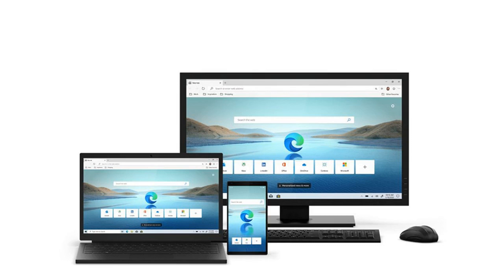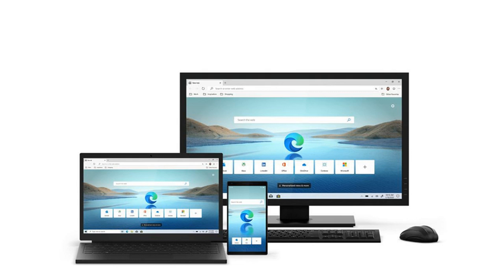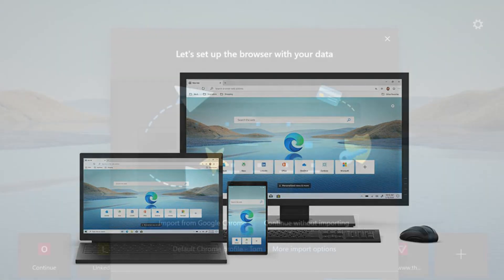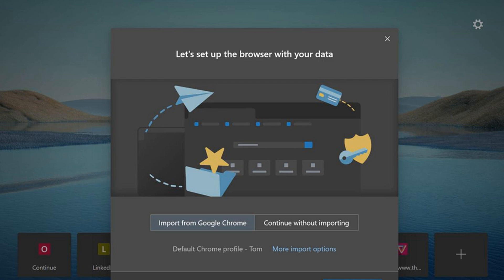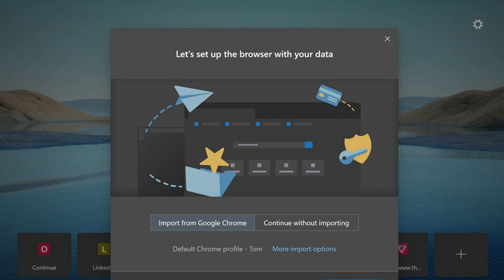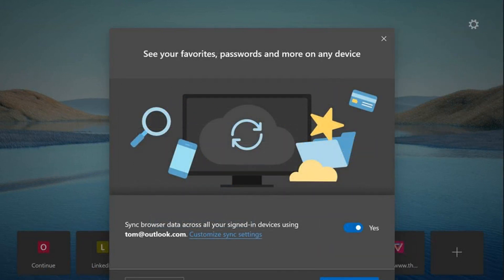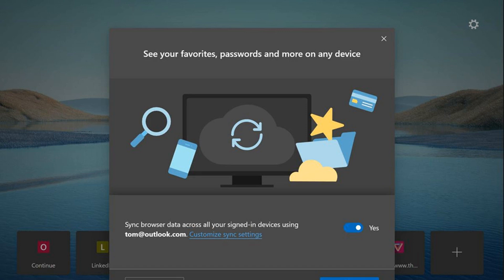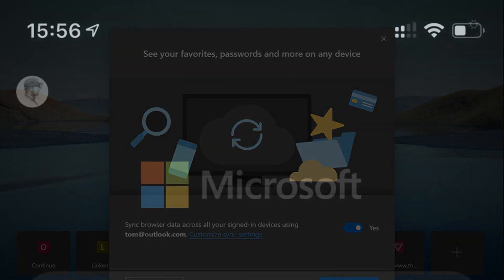How to download Microsoft’s new Edge browser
Microsoft is launching its new Chromium-based Edge browser today. It comes with built-in tracking protection, a new Collections feature to grab images and content from the web, and an Internet Explorer mode for businesses. If you're currently a Chrome user, then it's very familiar in terms of overall features and the user interface.

Windows 7, Windows 8.1, Windows 10, and macOS users will all be able to download and install the new version of Edge today. Microsoft will be rolling this out via Windows Update to Windows 10 users in the coming weeks, but here's how to get it right now.

Head over to Microsoft's Edge site, and download the installer

Run the installer. Once it's finished, the task bar icon for Edge (assuming the older version was already installed) will change to the new logo

Launch the new Edge. You'll be greeted with a welcome screen where you can choose to import data from Chrome / old Edge or start fresh.

You can also configure how new tabs will look and / or sign in to a Microsoft Account to enable sync of favorites, passwords, and more

Finally, by clicking on the "Next" button, you can disable Microsoft's personalized ads, search, news, etc.

If you're interested in using Edge across your desktop and mobile devices, Microsoft is also making it available on both Android and iOS. (Note that if you download the app from the Apple App Store or Google Play Store and then sign in with the same Microsoft Account you use on Windows or macOS, it will sync your favorites, passwords, and more.)

You can enable tracking protection under Settings. You can customize the Edge mobile menu by hitting the three dots at the bottom, selecting change menu, and then dragging and dropping icons where y